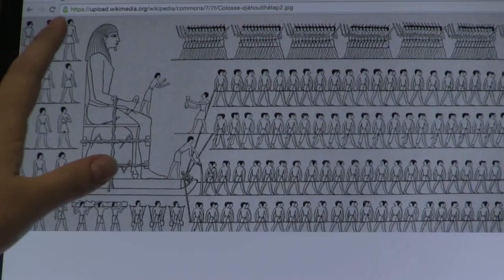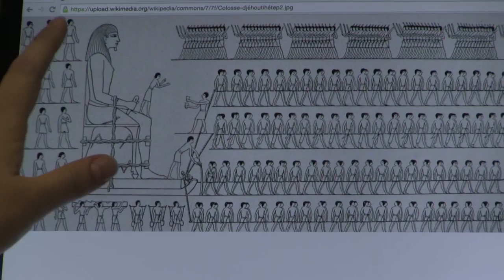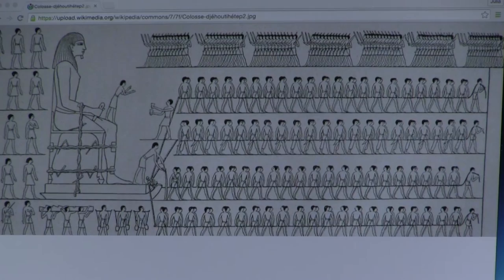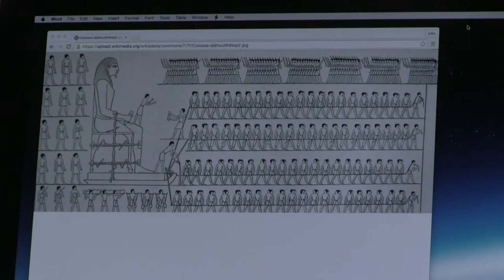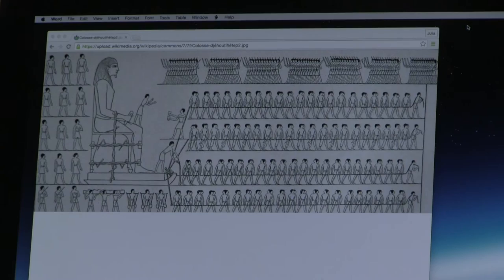Ancient Egyptians were resourceful, determined with technology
Dr. Julia Troche discusses what can be learned from ancient Egyptian artifacts.